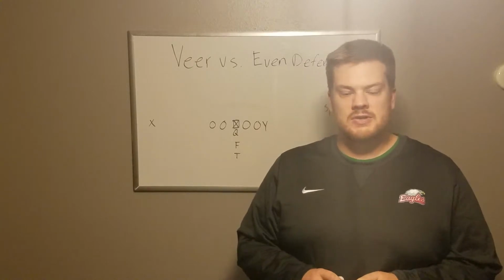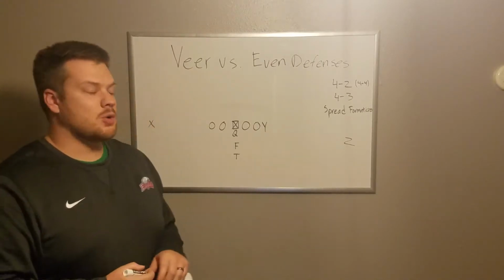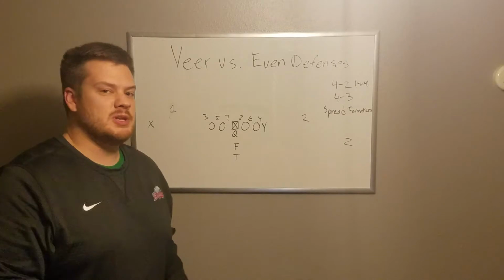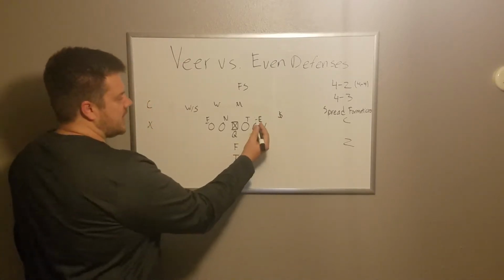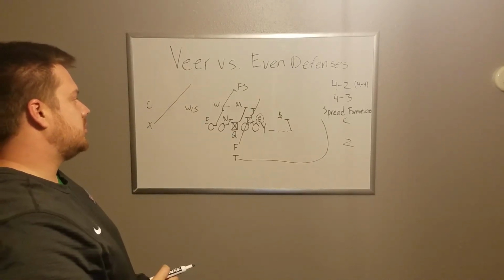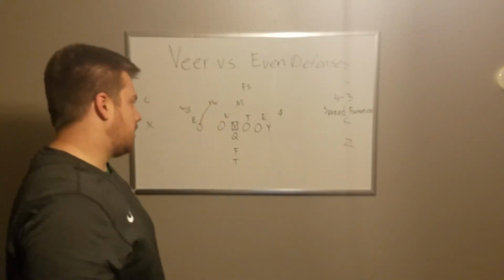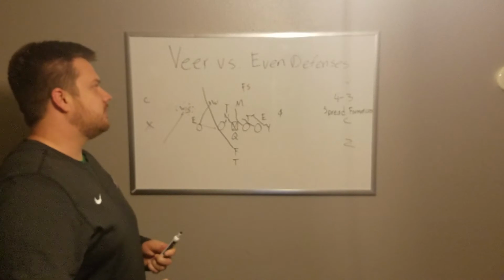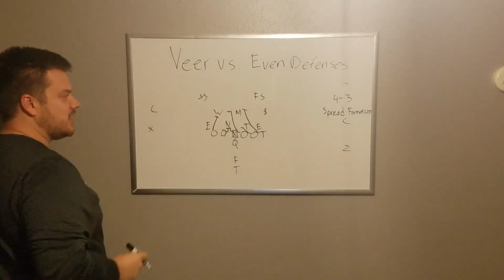The Veer vs. Even defenses - The Original RPO part 2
Part 2 in a series about our base play: the veer, also known as the triple option. I will be putting together several videos about the veer and I welcome any questions or feedback! This video was cut off and I will repost the rest of it.

Part 2 covers - ideal OL personnel. 2:20

How our tackle calls work - 6:33

Our built-in variable snap count - 7:33

How we block the veer vs. a 4-2 to the strong side - 10:38

How we block the veer vs. a 4-2 to the weak side - 18:20